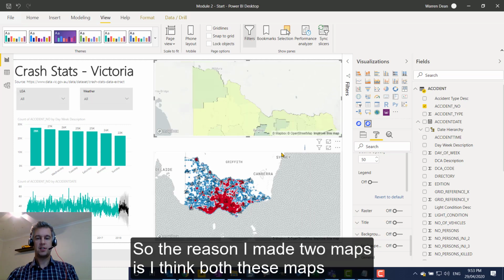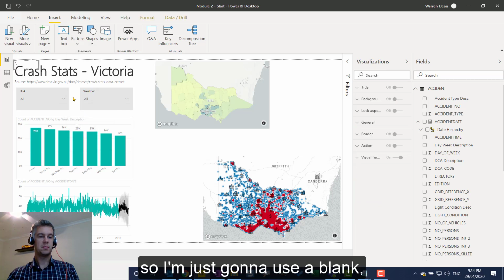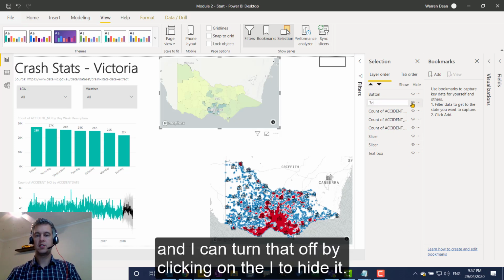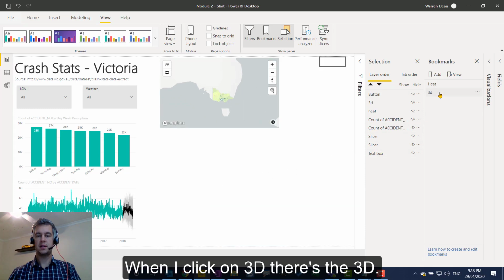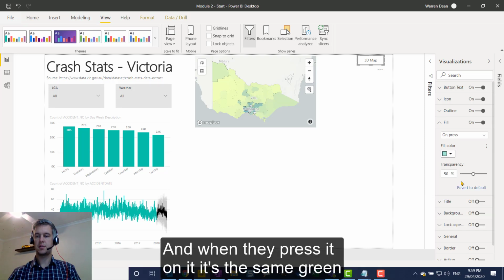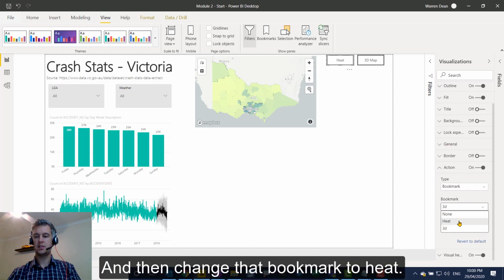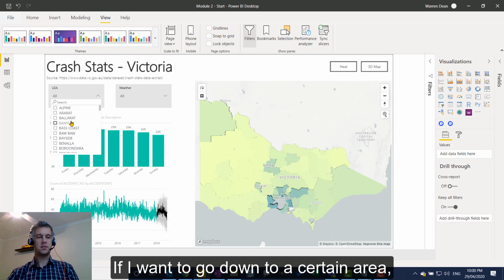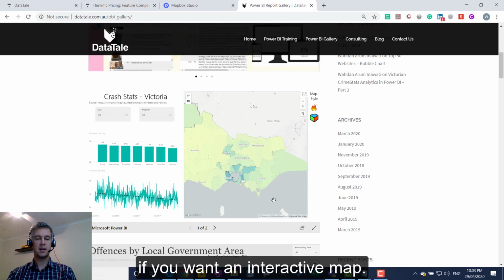Mapbox in Power BI - Bookmarks and Buttons - Lesson 12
Finish your report by adding bookmarks and buttons for navigation and interactivity. Learn how to create a seamless and user-friendly experience.

💡 Reach out for Power BI consulting or training!